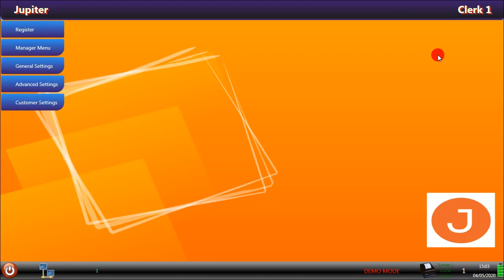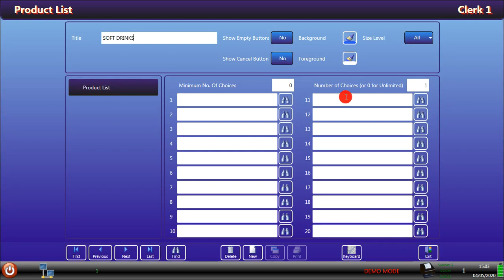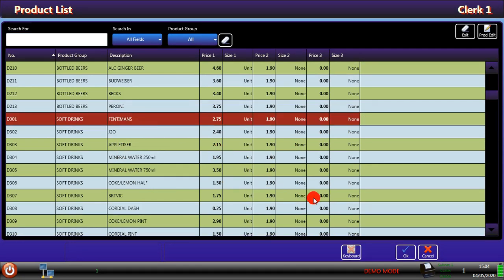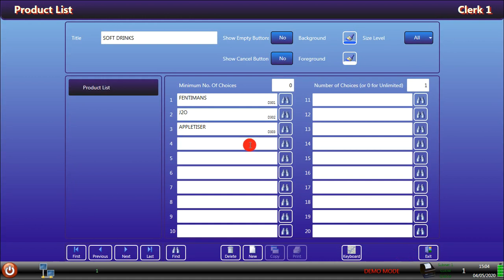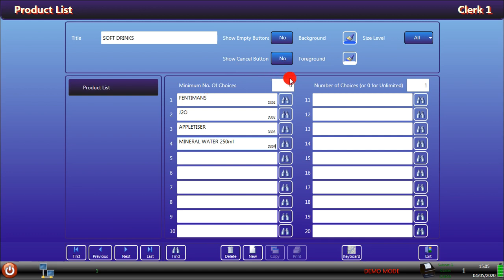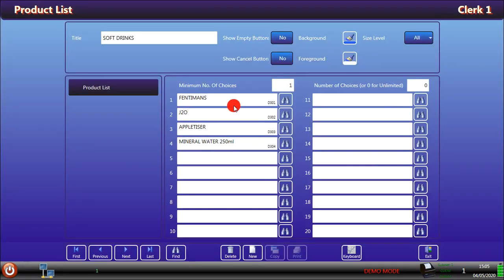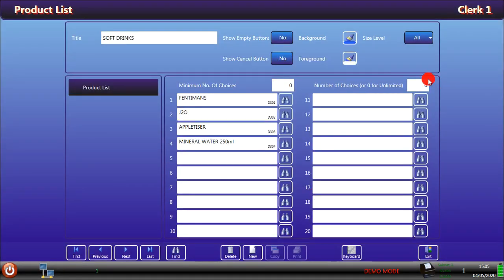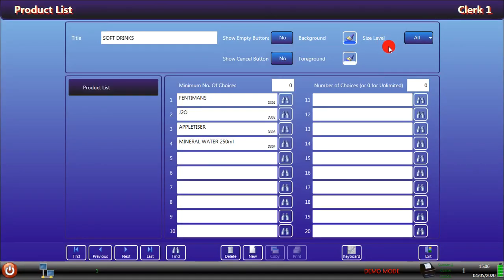Product Lists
Setting up a product list for use in Jupiter Sales Mode